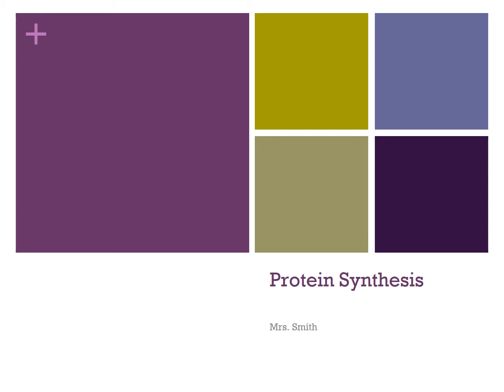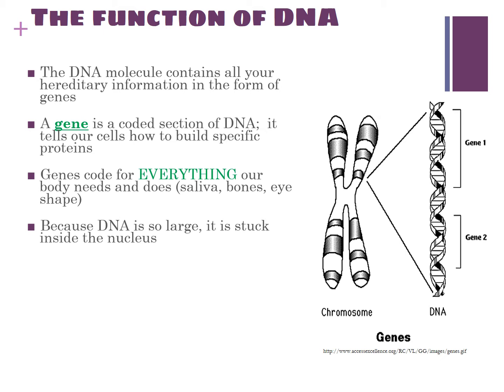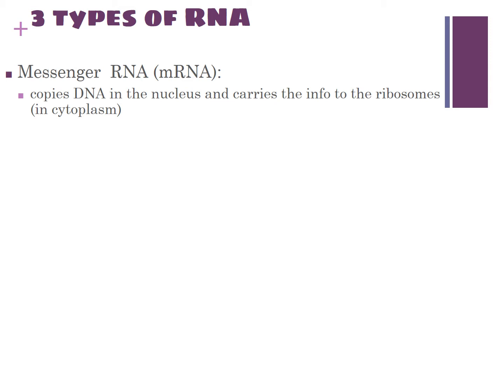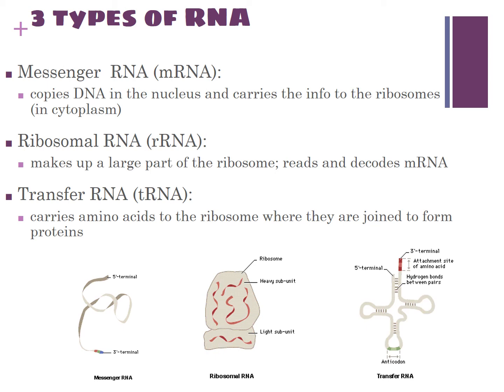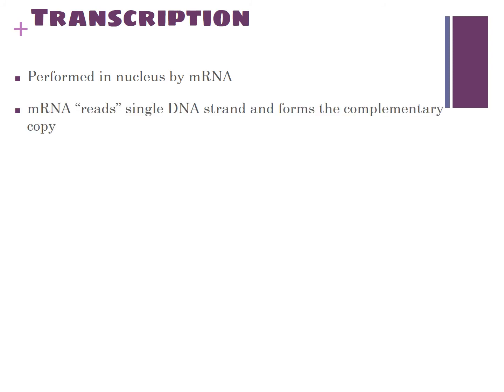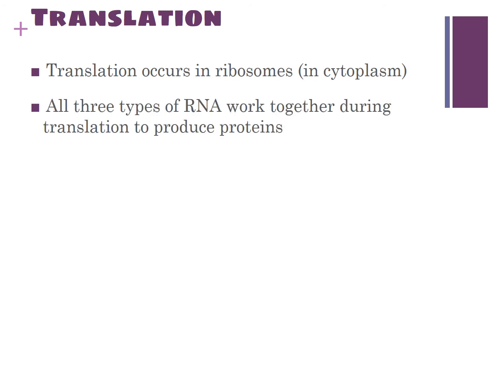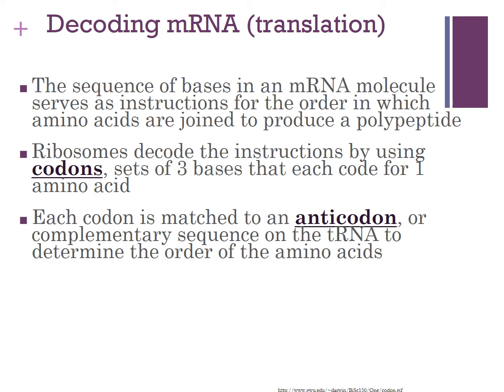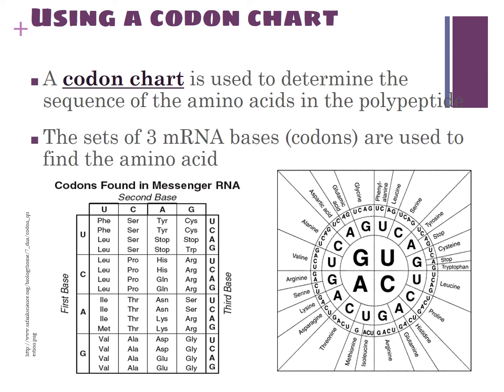Protein Synthesis Presentation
Fill in your note outline while viewing this video. You may need to watch it more than once in order to fill out your note outline.